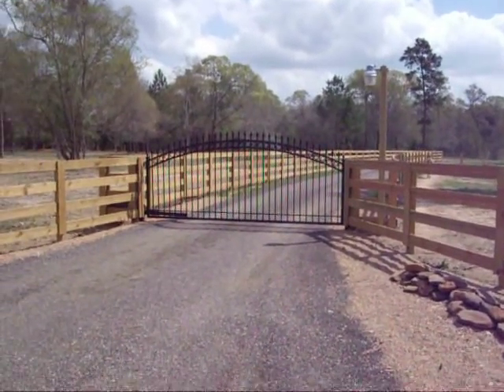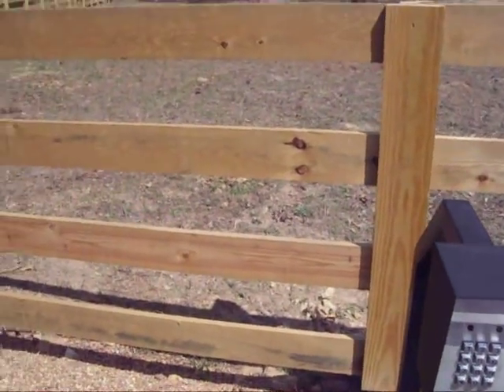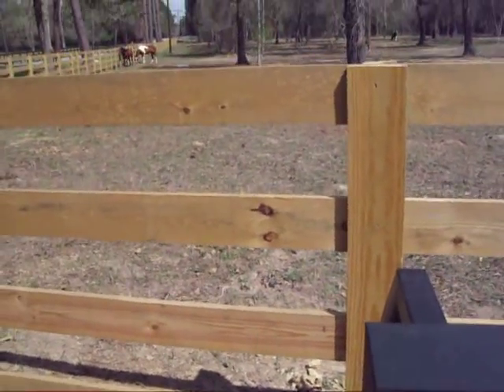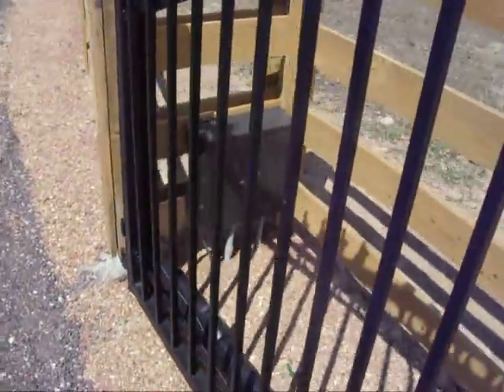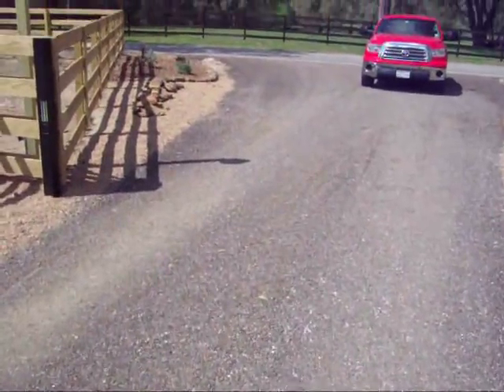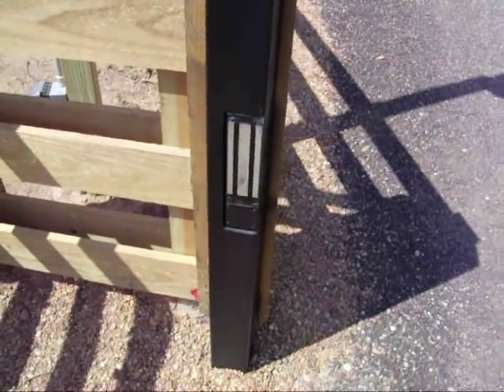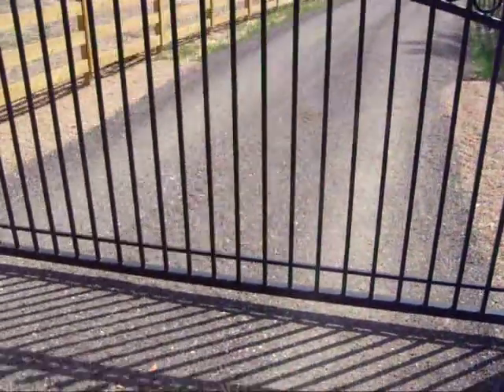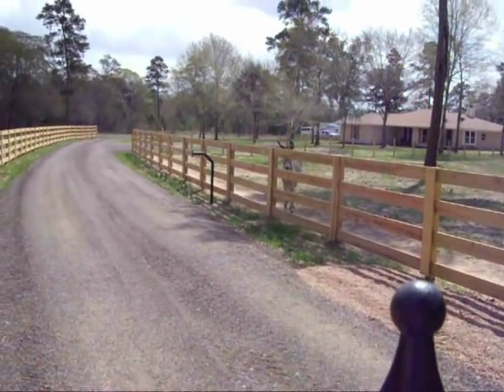Swing gate with telephone entry and mag lock